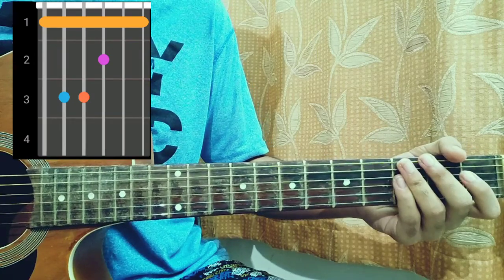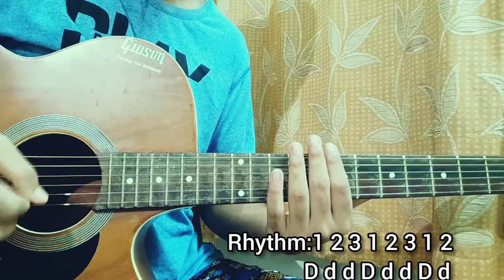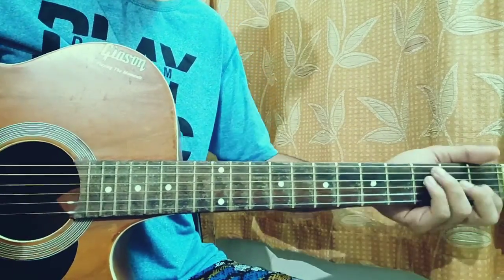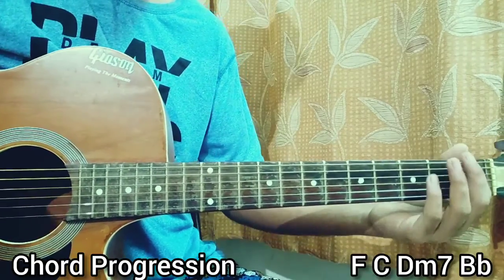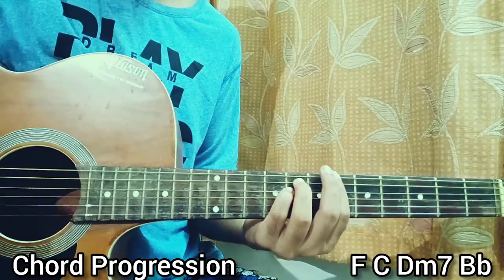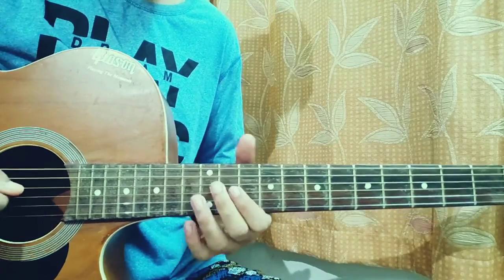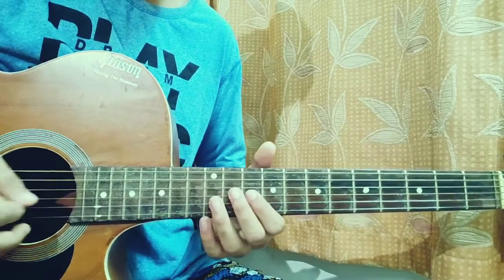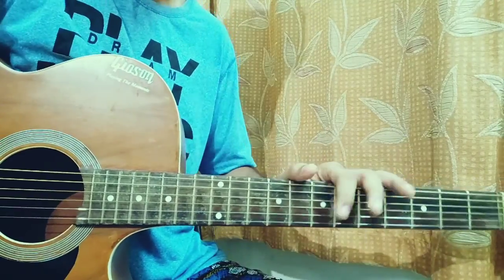Ignorance is Bliss - Our Last Night//complete guitar tutorial+licks +how to play Chords/lesson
In this video I'm gonna show you how to play "Ignorance Is Bliss" by Our Last Night .
And Stay Safe.
Bye:)